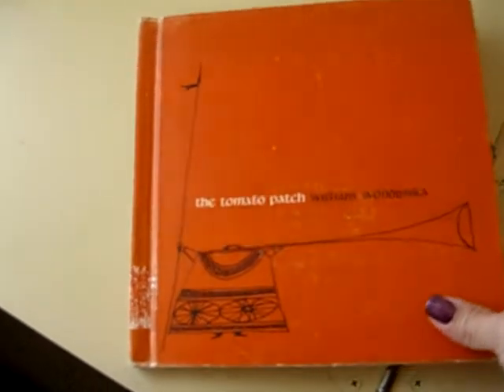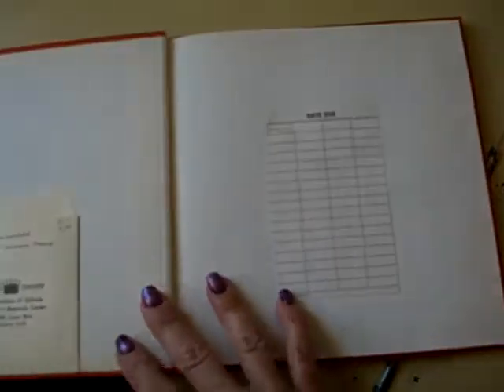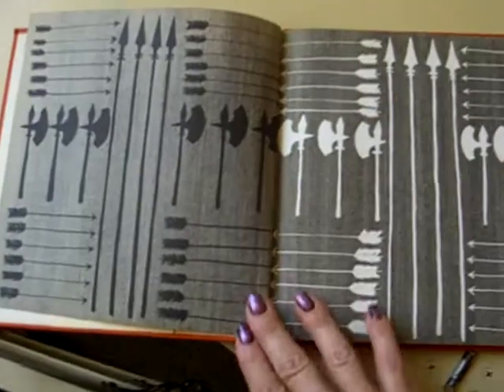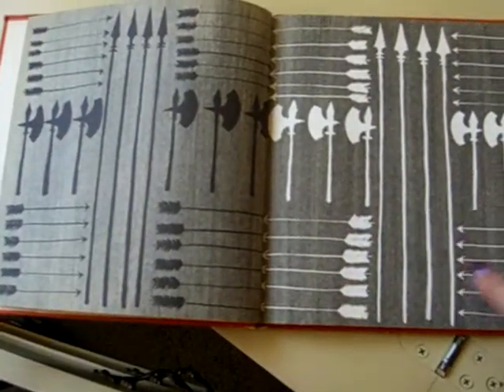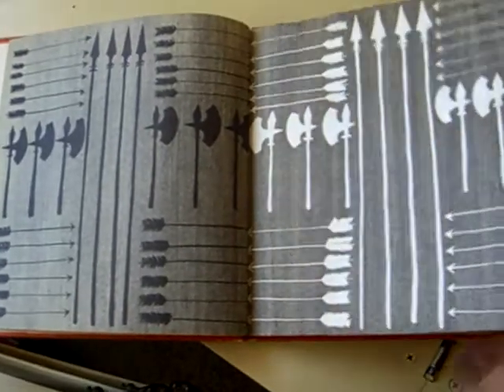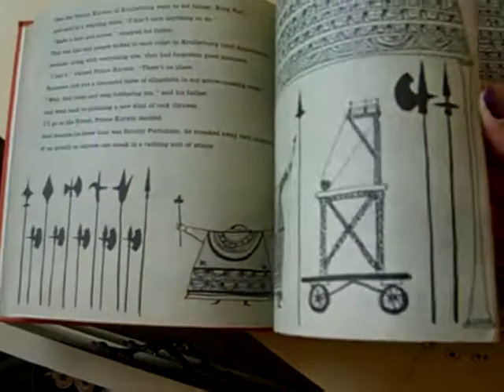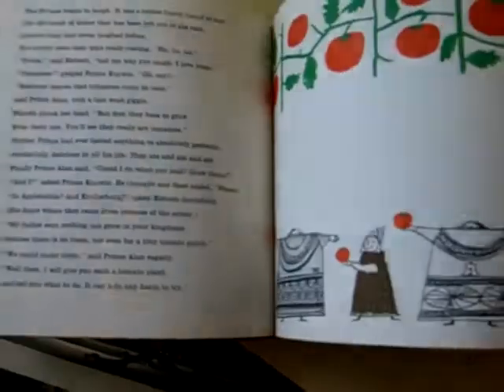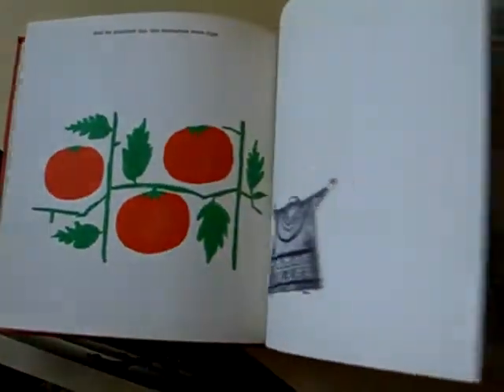Altered book preview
Altered children's book for themed art journal